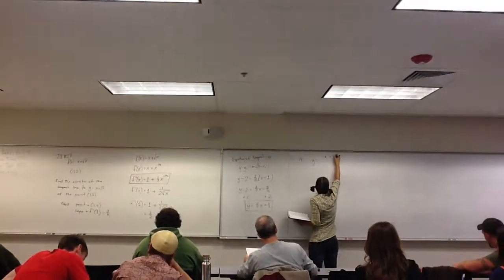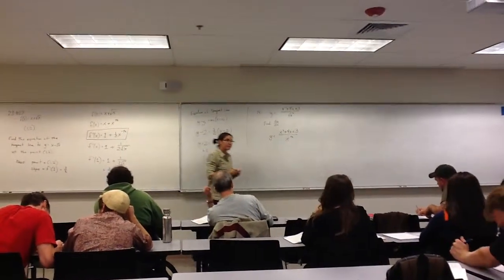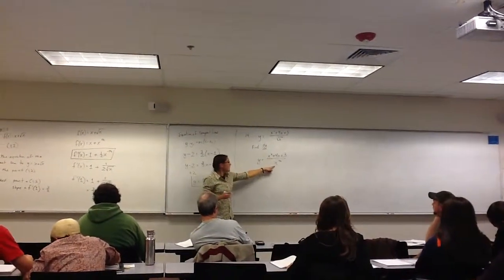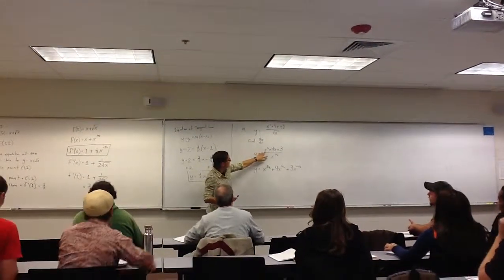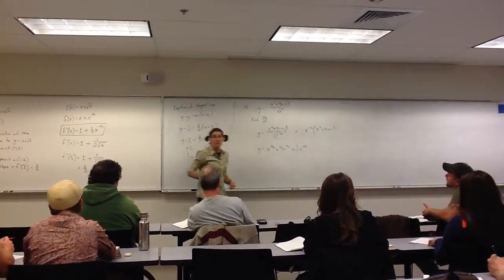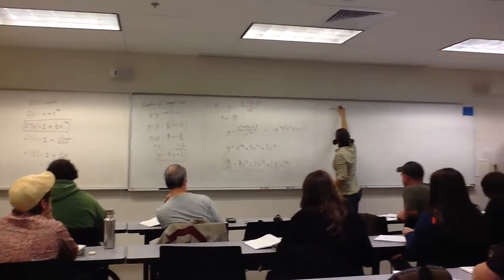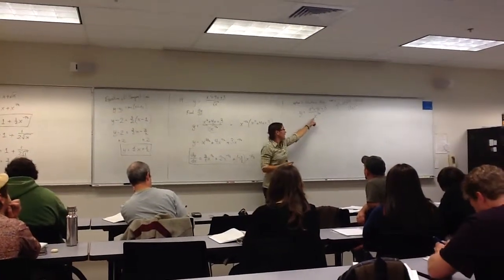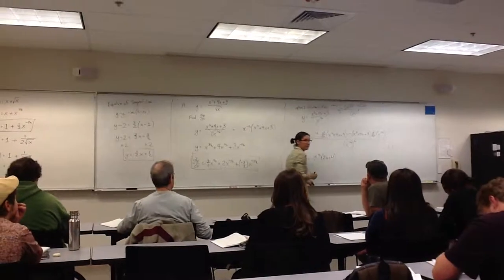MTH1410 Sep27x2012 003